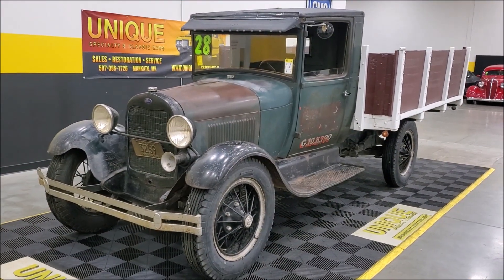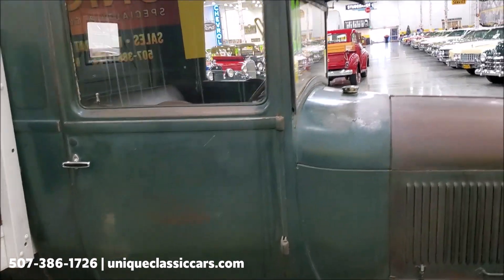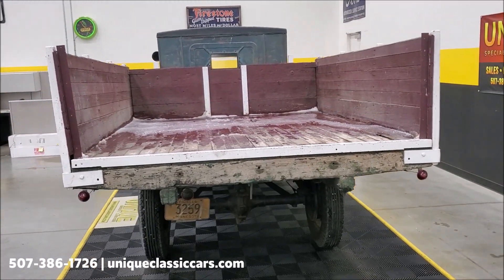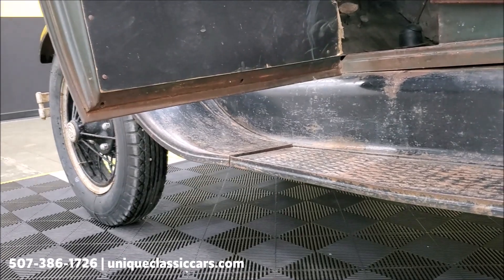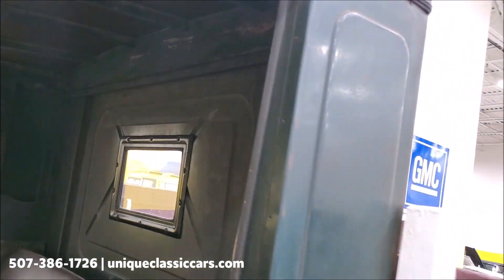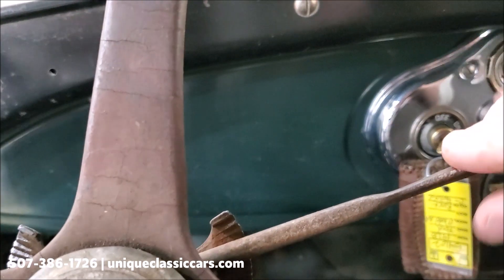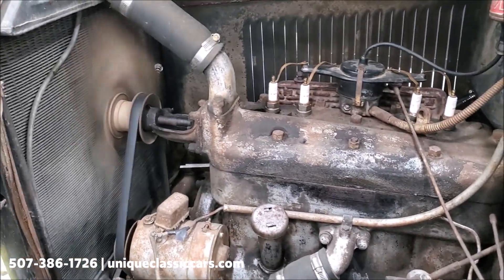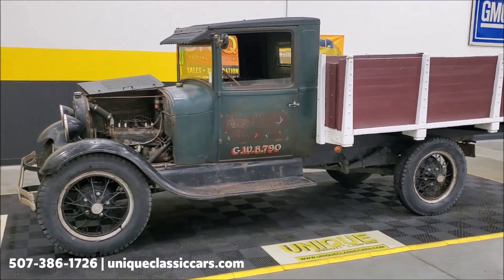1928 Ford Model AA | For Sale $14,900